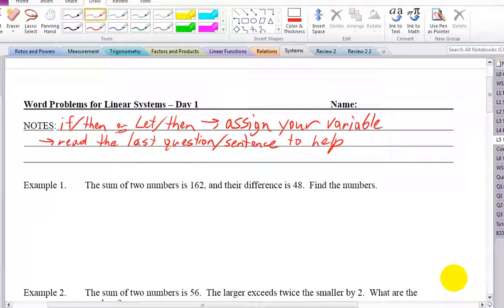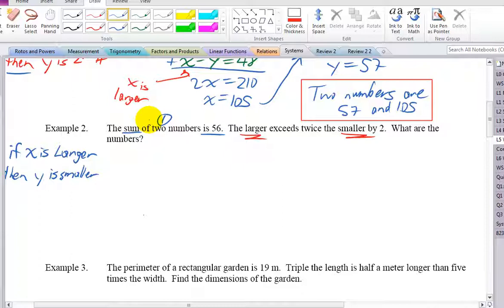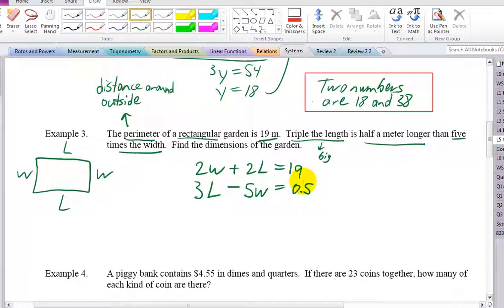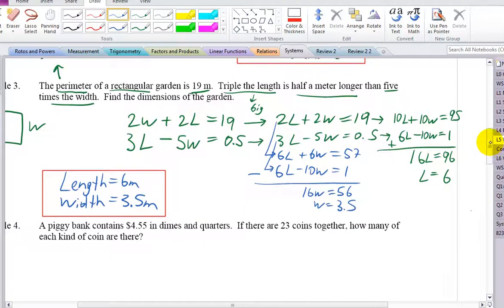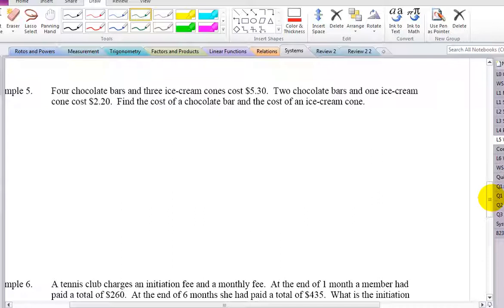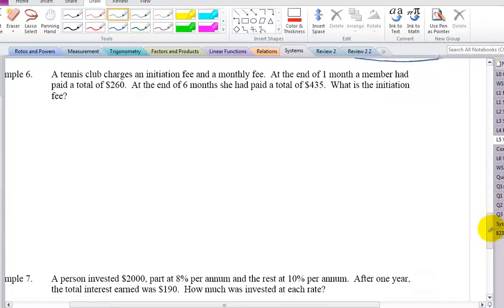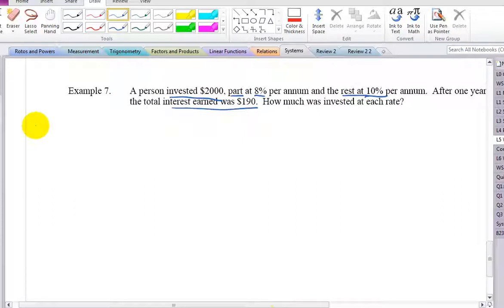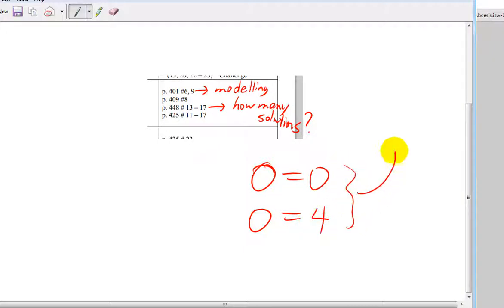L7 Word problems part I